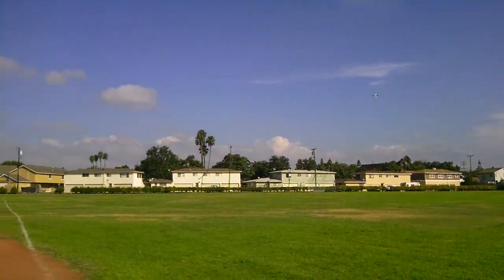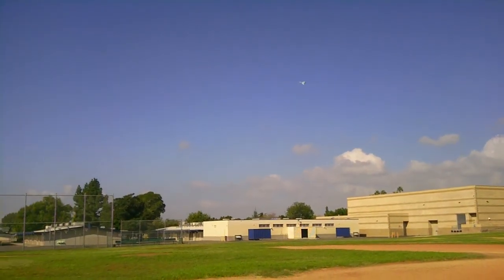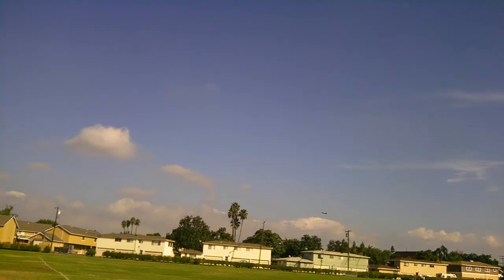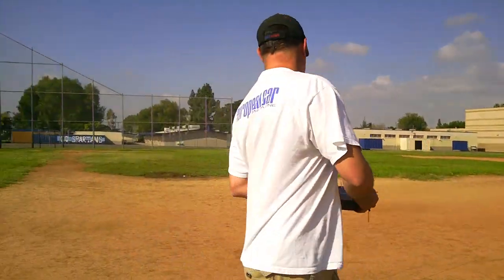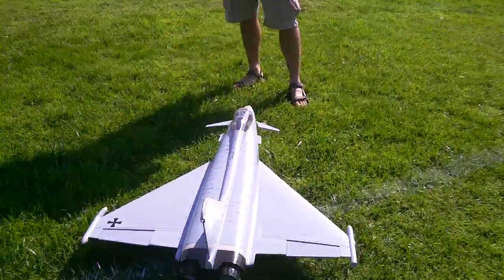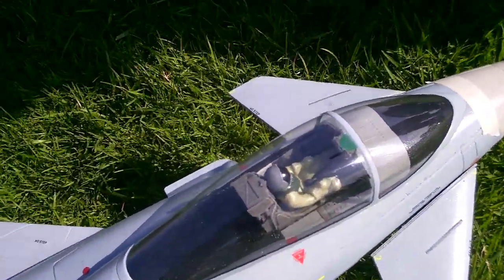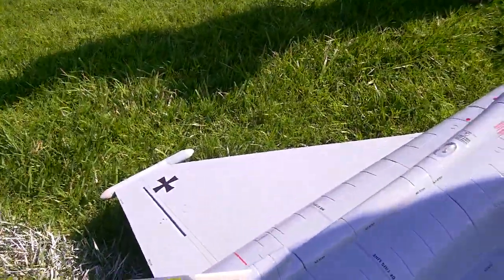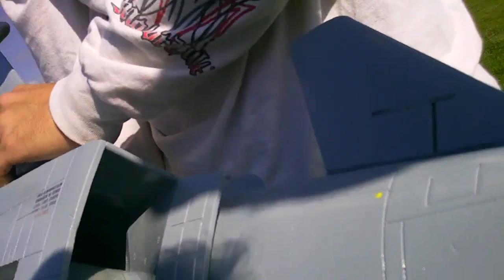The eRC Eurofighter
This plane is astounding!  The 90mm fan has a great sound, not like the blow-dryer sound of the 70mm fans.  The build is excellent, and it actually has more thrust than weight (holding it tail down and applying 100% thrust, it actually wants to go UP)  You can actually fly this plane is a relatively small field, it is so manuverable!  The build is excellent, and the quality is superb.  The fuselage is styrofoam, so you DO have to be careful!